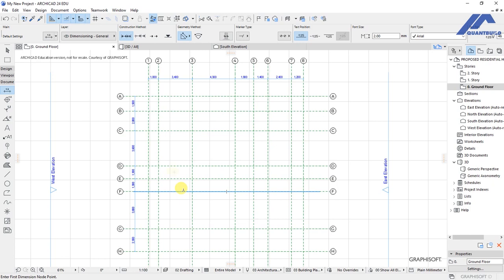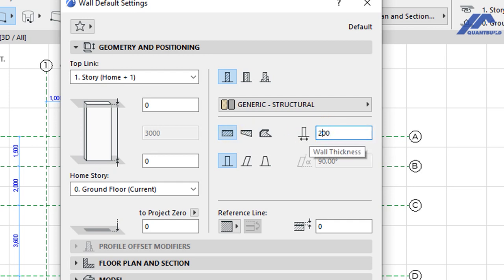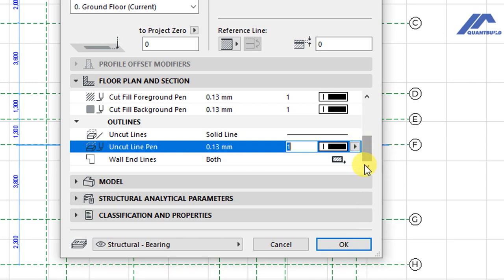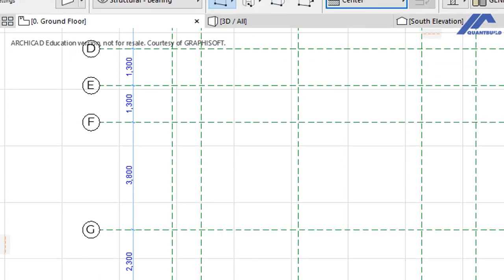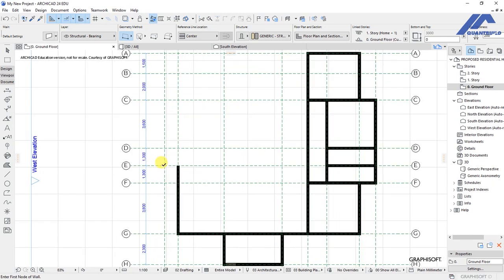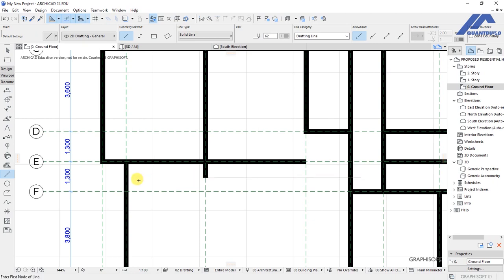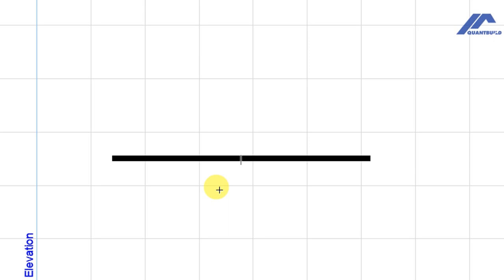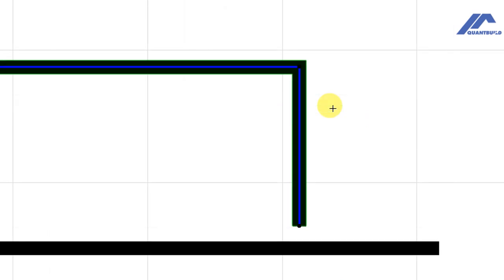ArchiCAD 24 - External and Internal Walls